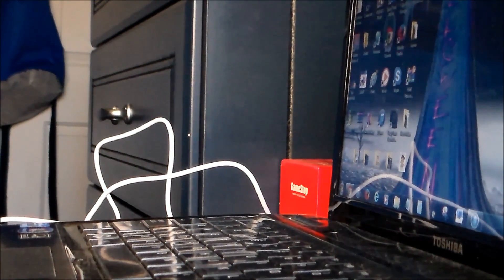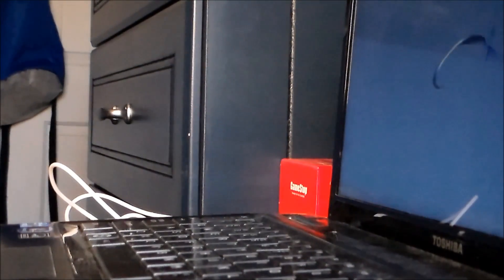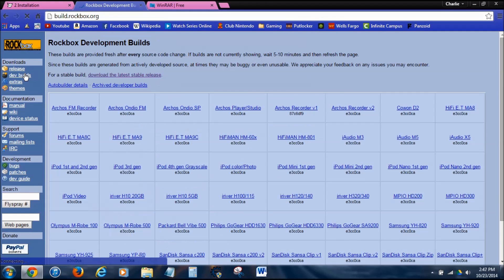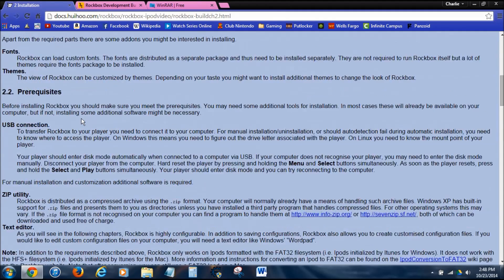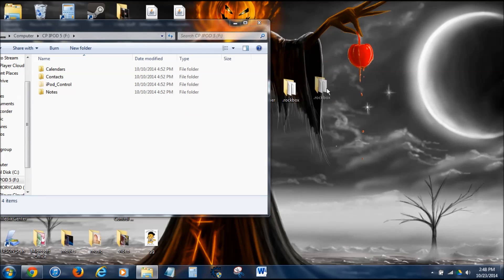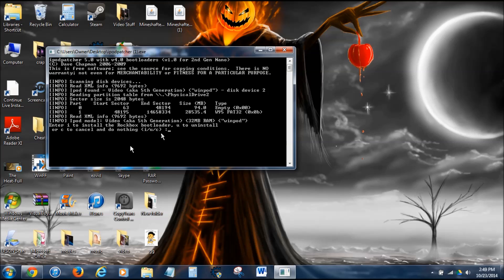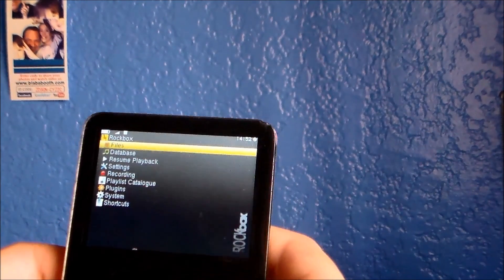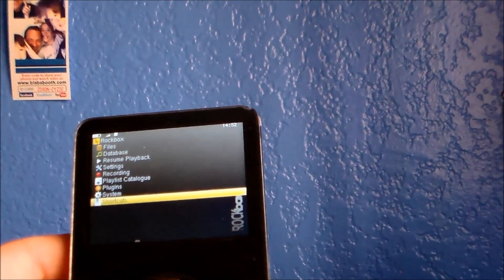HOW TO INSTALL ROCKbox ON AN IPOD CLASSIC (1 to 5.5 gen) - moneymangaming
This will work on ipod minis as well as most mp3 players

\/\/\/\/\/\/\/\/\/\/\/\/\/\/\/\/\/\/\/--LINKS--\/\/\/\/\/\/\/\/\/\/\/\/\/\/\/\/\/\/\/\/\/

\/\/\/\/\/\/\/\/\/\/\/\/\/\/\/\/\/\/-TO UNINSTALL-\/\/\/\/\/\/\/\/\/\/\/\/\/\/\/\/\/

1.) Plug in iPod

2.) Open ipodpacher.exe

3.) Press '' u '' then ''Enter'' (without quotations)

4.) Restart iPod (hold menu and select for 5 seconds) first unplug

5.) Plug back in and delete .rockbox from iPod